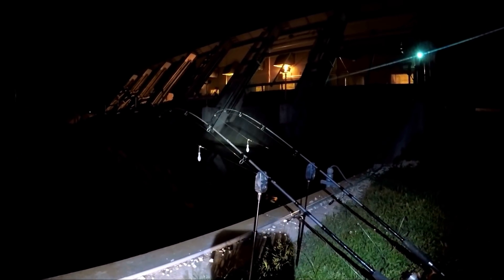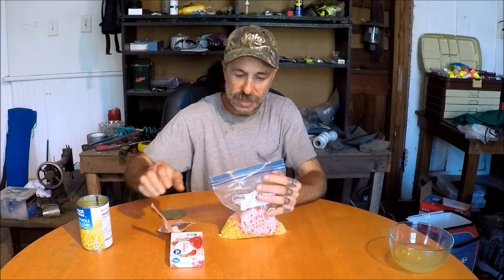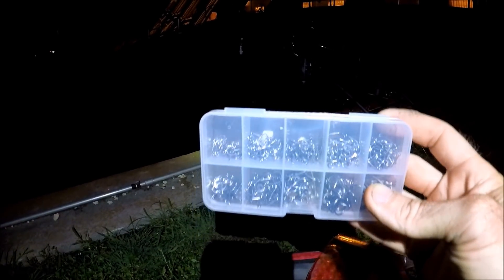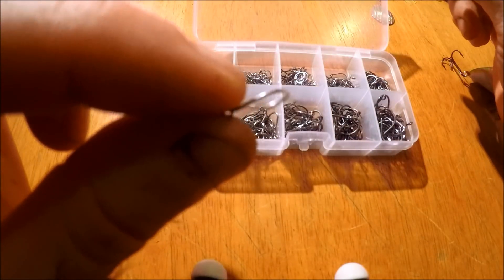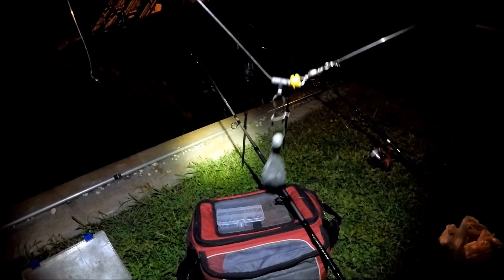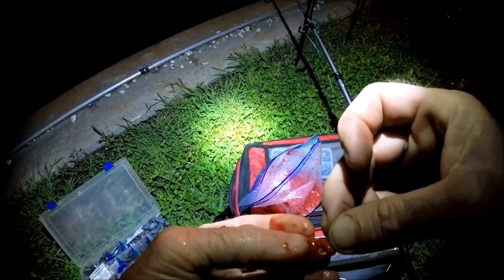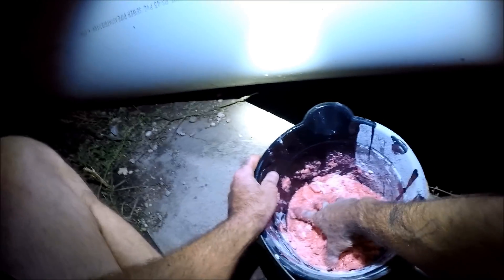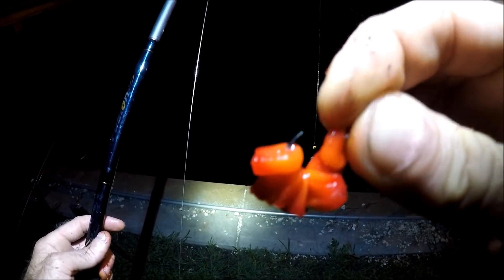Carp On Strawberry Corn, 500 Hook Set Review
A cheap and easy bait that works great for carp and catfish.